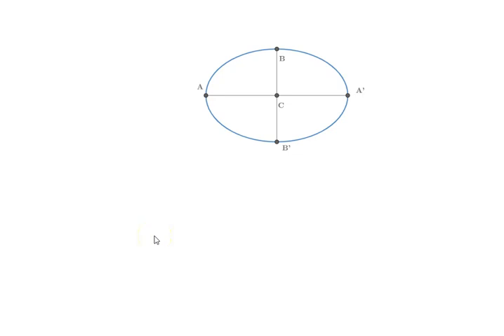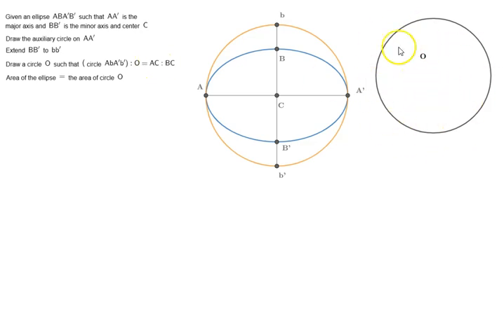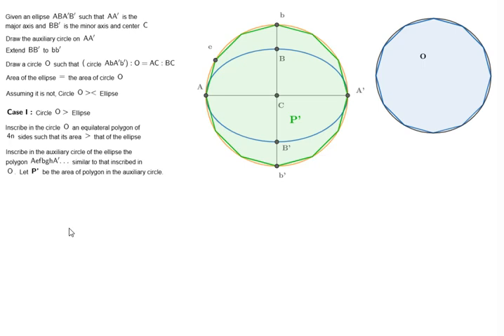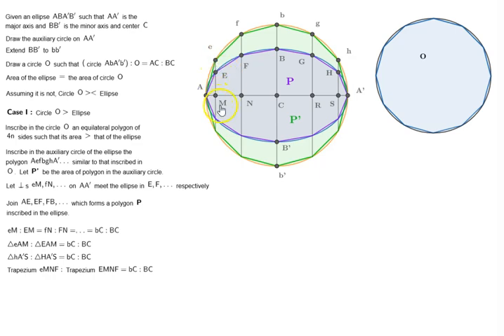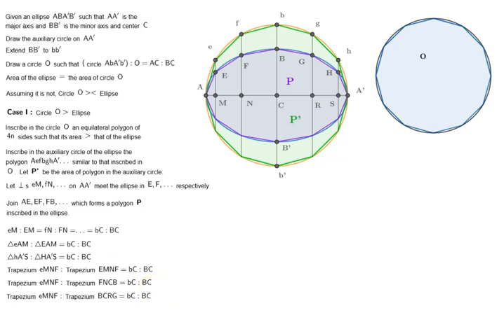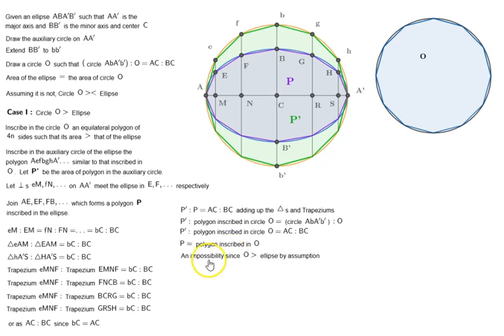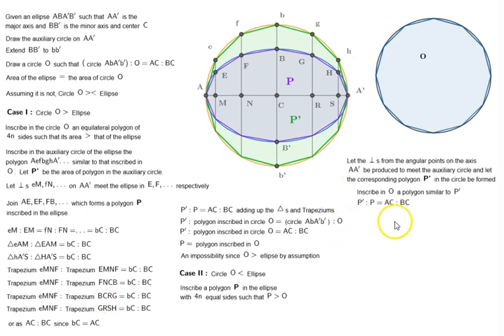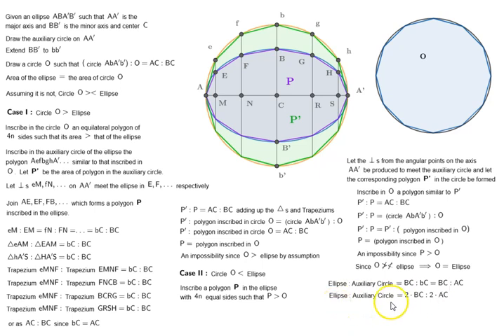Archimedes - OCAS - Proposition 4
The area of any ellipse is to that of the auxiliary circle as the minor axis is to the major.